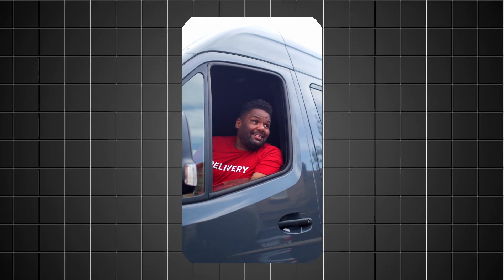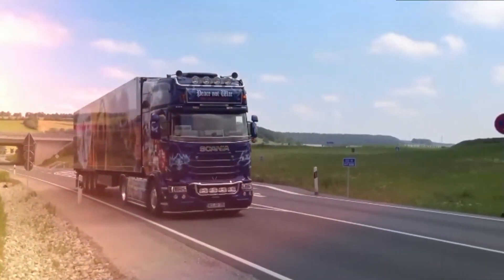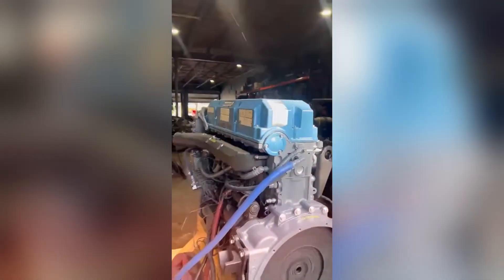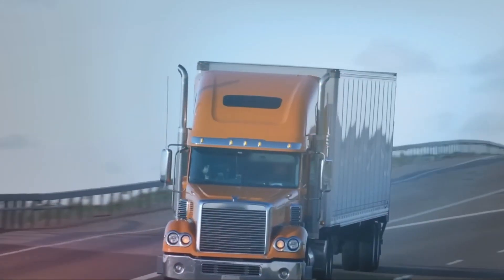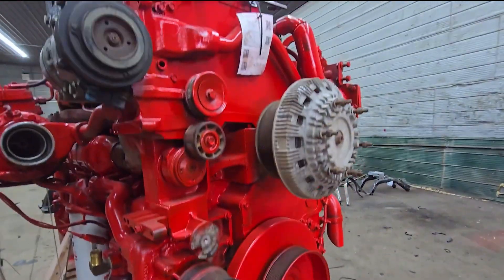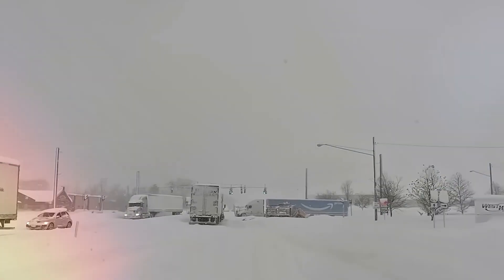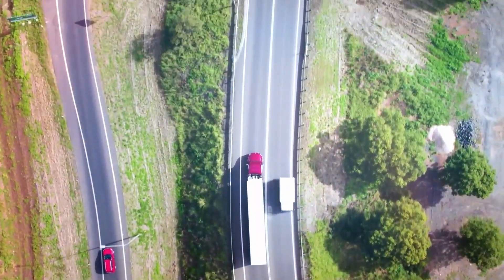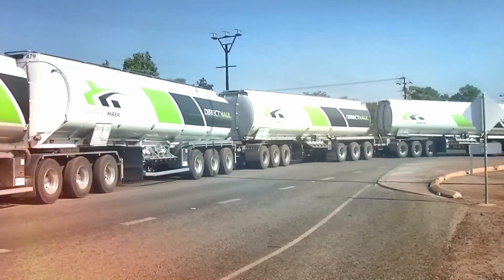Cat 3406E VS Cummins X15 VS Detroit Diesel : Which is the best engine for your truck?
Think your engine choice is saving you money? Think again. A Cat 3406E driver passed a broken Cummins X15 while a Detroit Diesel owner watched fuel costs climb. This video exposes the hidden truths dealerships won’t tell you—why the "best" engine depends entirely on your route. With accurate maintenance records and fuel economy data, we reveal how choosing the wrong engine could drain your wallet. Don't fall for brand loyalty—discover which engine dominates in the conditions that matter most. Watch now before your next costly mistake!